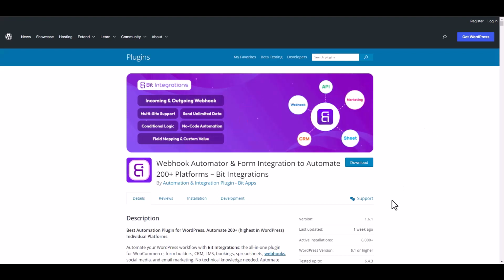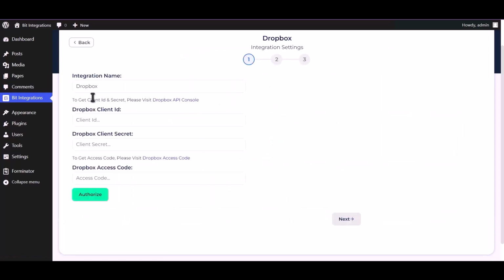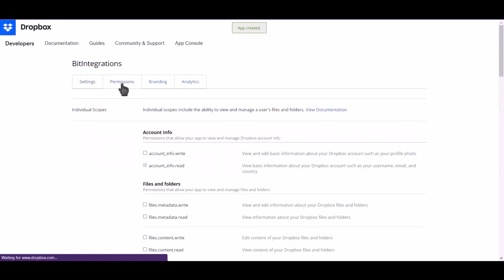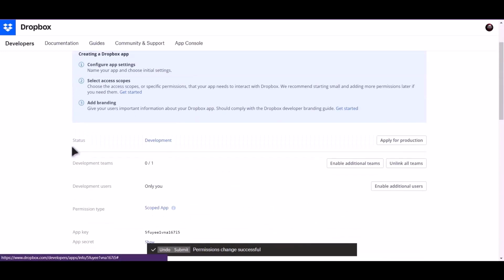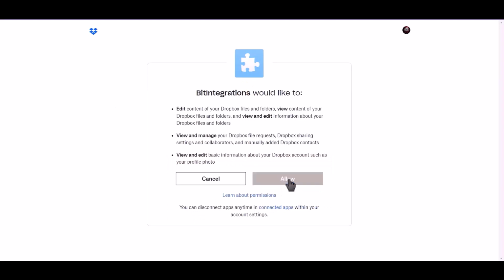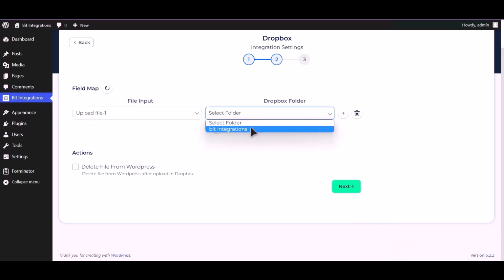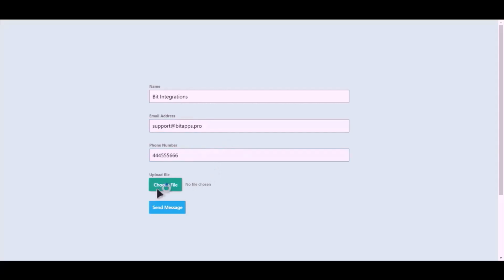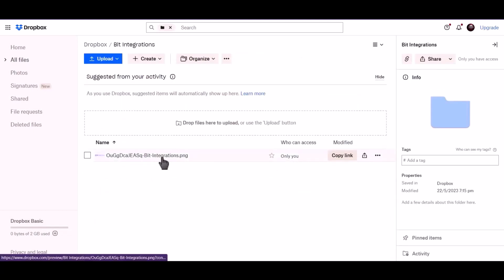Integrating eForm with Dropbox | Step-by-Step Tutorial | Bit Integrations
🚀 Elevate your file storage and synchronization game with our comprehensive tutorial on seamlessly integrating eForm with Dropbox using the powerful Bit Integrations WordPress plugin. Discover how to effortlessly store, host, and sync your form data, submissions, and uploads with Dropbox, streamlining your data management efforts!

Join us in this illuminating video as we walk you through the step-by-step process of integrating eForm with Dropbox, leveraging the capabilities of the Bit Integrations WordPress plugin. Unleash the power of data automation and take your form submissions and file hosting to the next level!

Key Highlights:
✅ Detailed walkthrough of integrating eForm with Dropbox using Bit Integrations for WordPress.

🔗 Whether you're a blogger, business owner, or data enthusiast, this integration empowers you to effortlessly manage, host, and sync your eForm data, submissions, and uploads with Dropbox. Join us now to experience the efficiency of seamless data integration!